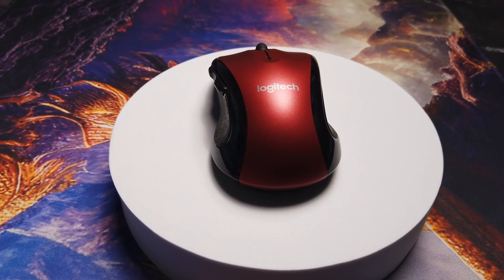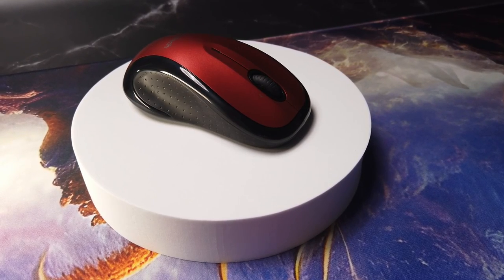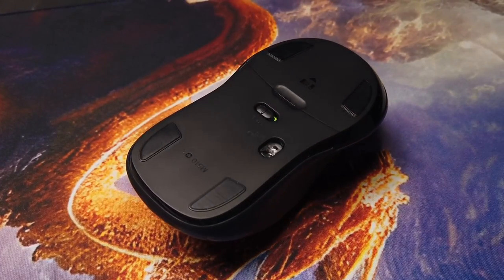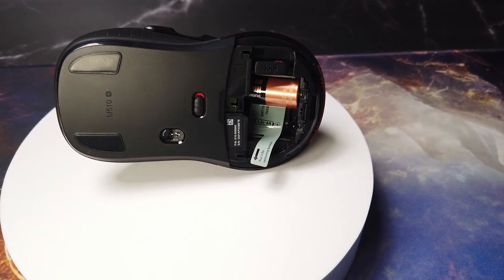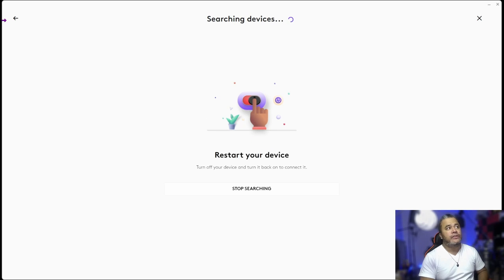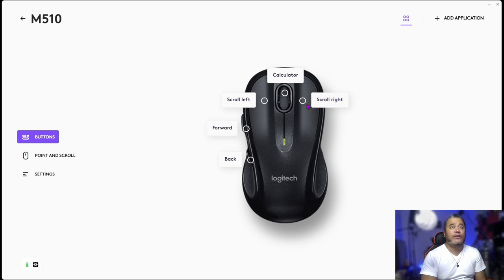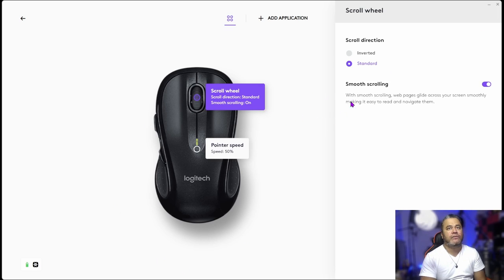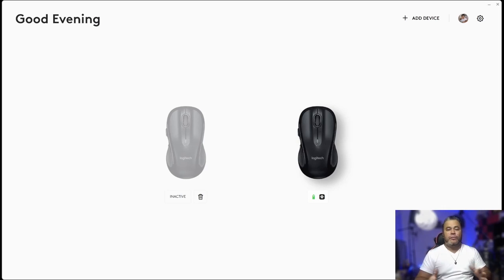Logitech M510 Wireless Laser Mouse Review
In this video, I'm going to review the Logitech M510 wireless mouse and talk about Logi Options plus software.

This is the Logitech m510 wireless laser mouse. You can purchase this alone or as a combo with the Logitech mk350 keyboard.
What I noticed first was the design. I can’t say if it is bulky or slim. But once I placed my hand on it. I like how my hand sits nicely on top. My index finger and my middle finger rest well on their respective buttons. And my thumb has its own little space as well.

Let’s look at the physical aspect of the m510 mouse. From the top, you can see the Logitech logo and if you move up further you will find the scroll wheel. The wheel is in the middle of the left and right buttons. I feel like the scroll wheel is loose, though. It doesn’t have enough friction. But that’s just me. The click buttons are good. There is enough resistance to know that you just clicked on something. Plus, it does make that clicking sound.

Moving along. Wrapped around the body of the laser mouse is a rubber-like material. This allows the user to hold the mouse lightly and yet be confident that it will still work properly.   On the left-hand side of the mouse, you will also notice 2 extra buttons that you can customize to your liking. I personally didn’t bother using that and left it as it is. But if you want to customize it, you must download the Logitech Options software first.

In addition to customizing the extra buttons, you can also customize the scroll wheel for side-to-side. There are arrows on each side of the scroll wheel to let you know about this feature. It took me a while to realize that though.

Let’s look at the bottom of the mouse. Here you can find the invisible laser optics. And as with any laser-type material, please don’t look at it directly. Doing so may injure your eye. This is also where you can find the on and off switch. I like how this switch also has a color-match description as well. The switch will show a green color when it’s on and a red color when it’s off.
The battery compartment is also located here. If you remove the battery compartment cover, inside you will find two batteries that were included in the purchase. Although you have two battery slots, you can technically use just one and the Logitech mouse will still work. Although instead of the 24 months battery life, you’ll only get 12 months.

Inside the battery compartment is where you will also find the unifying receiver. The thing with this unified receiver is that it doesn’t work for all Logitech wireless products. Some Logitech wireless products have their own receiver that is only used for that specific product. Just be aware of this.

As mentioned earlier, you need to download the Logitech Options software to customize your Logitech M510. There is 2 software that you can download. I recommend downloading the Logitech Options plus.
Let me quickly show you how the software works. You can check out the link for the software in the description box. You can also find the manual for the m510 wireless mouse there.
Alright beautiful people, thank you for sticking with me until the end. I really appreciate that.

Hello, everyone Jimbo Suson here and on this channel we review smart home products as well as discuss family tech, that can help make our lives easier.

00:00 Introduction
00:20 Physical aspect
00:48 Scroll Wheel and click buttons
01:07  Mouse body
01:48 Mouse Bottom
02:17 M510 Battery compartment
02:29 Use 1 AA battery only
03:12 Logitech Options Plus
03:47 M510 Setup
04:25 Mouse Customization
06:48 Last words